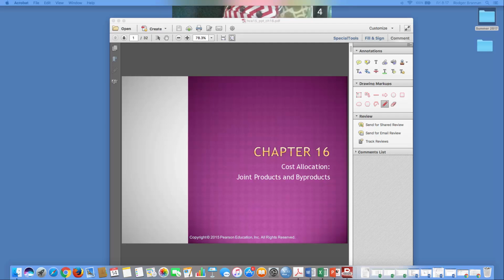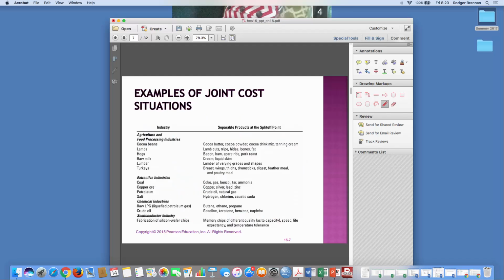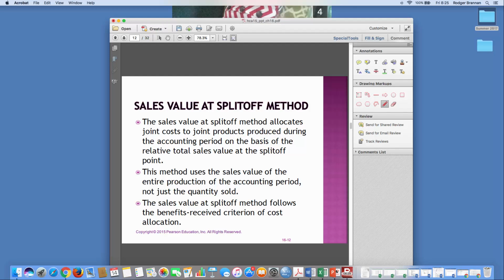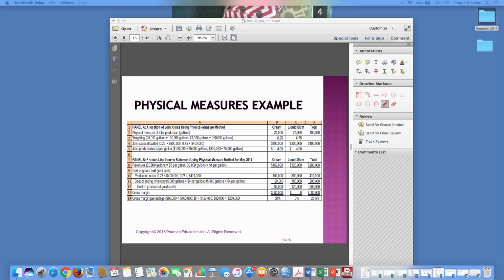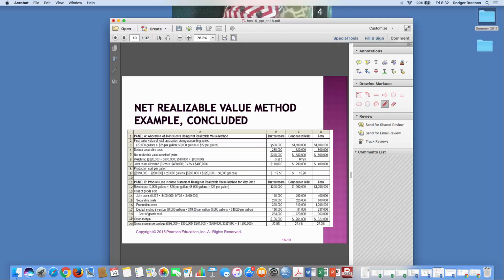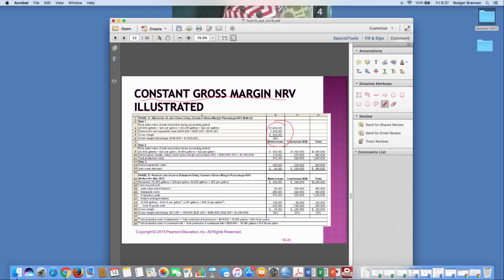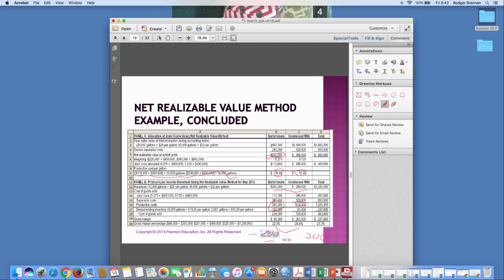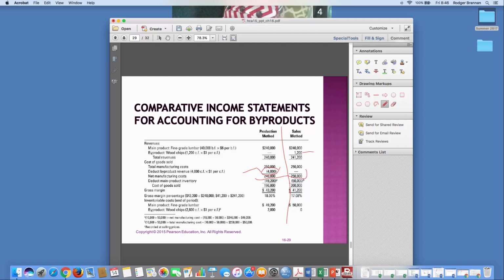Joint Cost Lecture